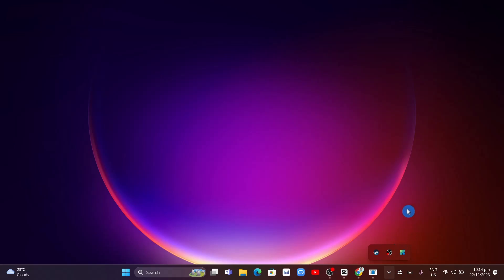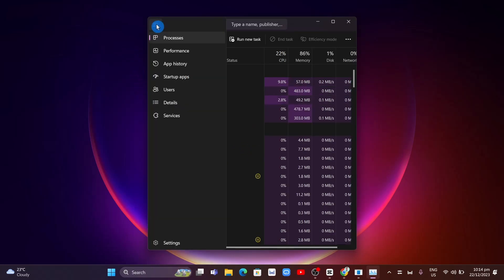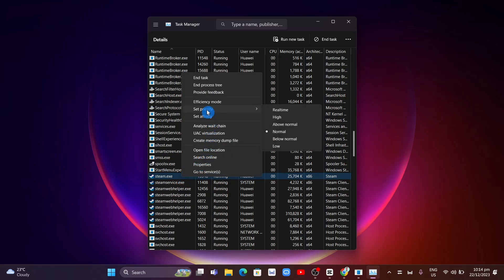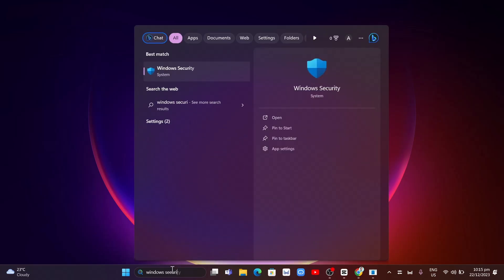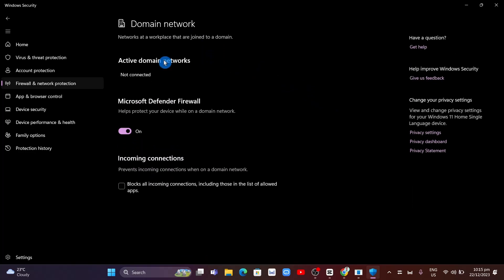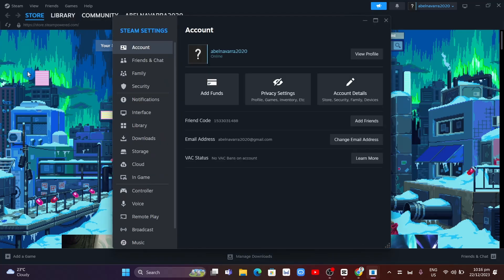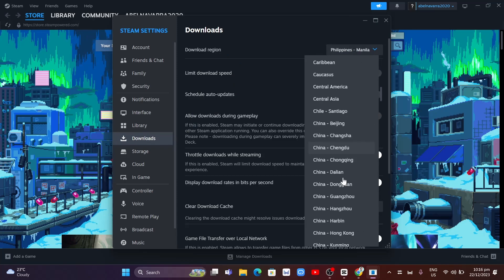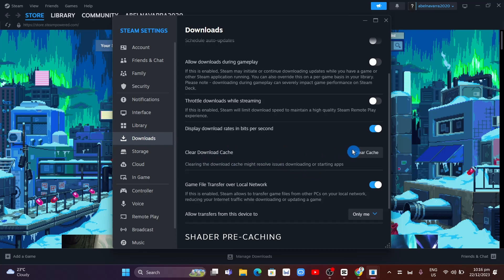[FIXED] Steam Games SLOW Downloading Speed Problem in 2024!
[FIXED] Steam Games SLOW Downloading Speed Problem in 2024! In this video I'll show you how to increase download speed on Steam! The method is very simple and clearly described in the video. Follow all of the steps & you will know how to download steam games faster!